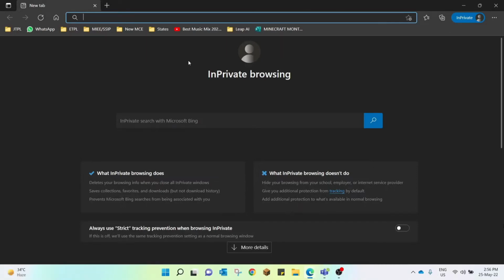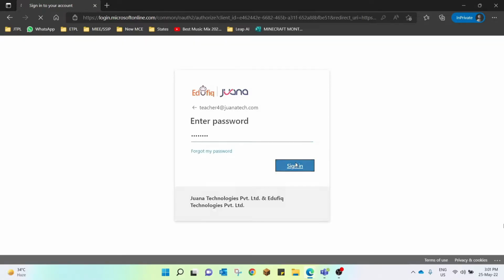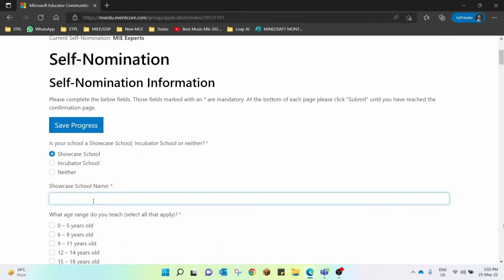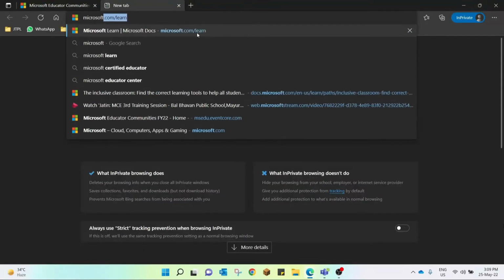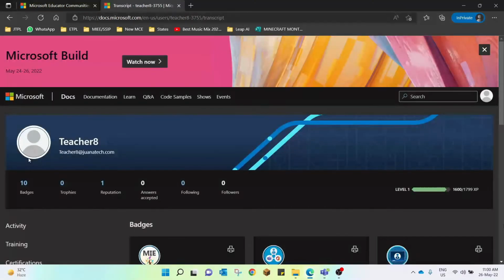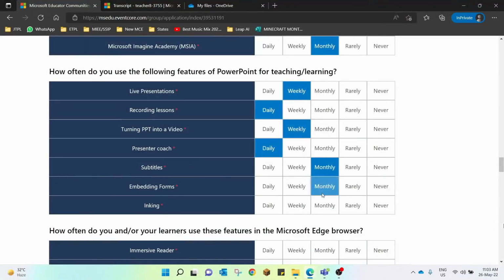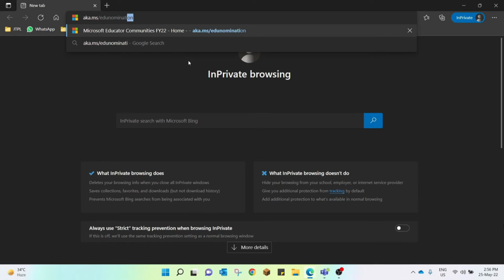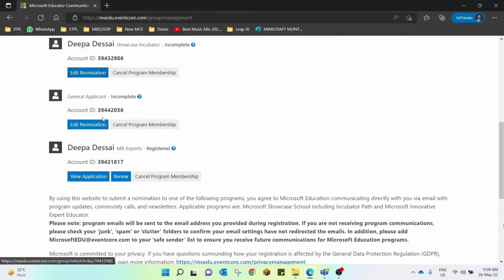MIEE Nomination Process 2022